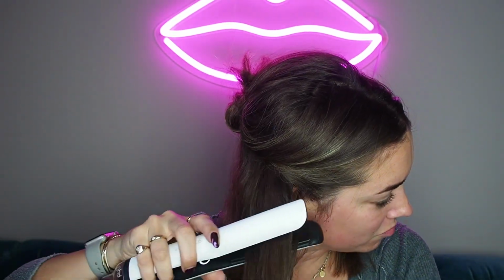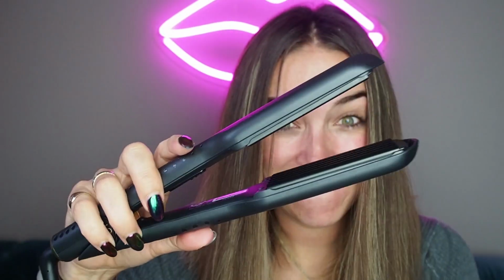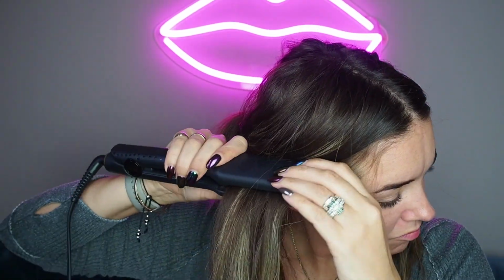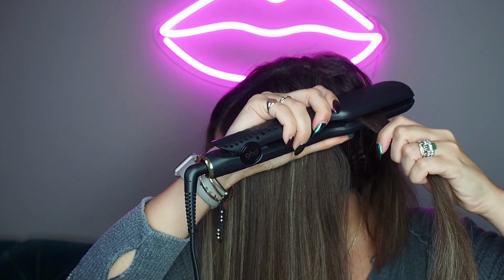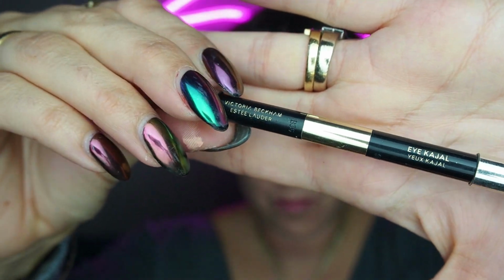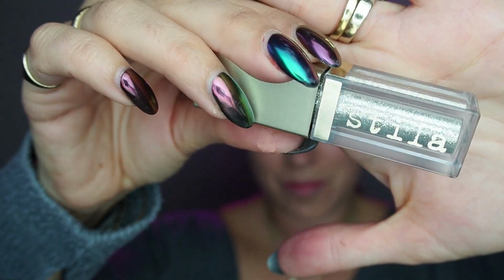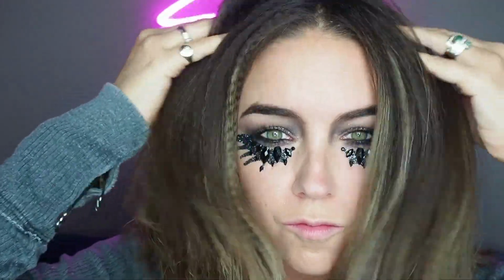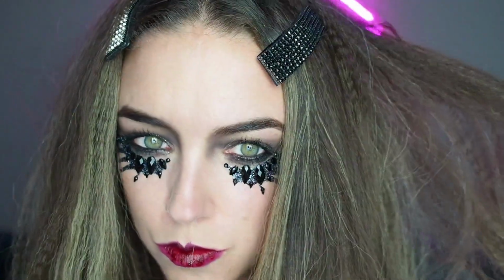Halloween Hair How-To | Lisa Potter-Dixon | ghd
The ultimate Halloween go-to! To get the perfect ghoulish look just in time for Halloween watch beauty blogger Lisa Potter-Dixon’s tutorial to recreate these spookily crimped locks.
 Both the ghd platinum+ and contour stylers are suitable for any occasion and leave hair super silky whilst being styled to perfection. ghd platinum+ is a predictive styler; it detects the thickness of hair and delivers optimum heat temperature for each section.
Let us know your thoughts on the look and your own Halloween hairstyles!

Products used ✨